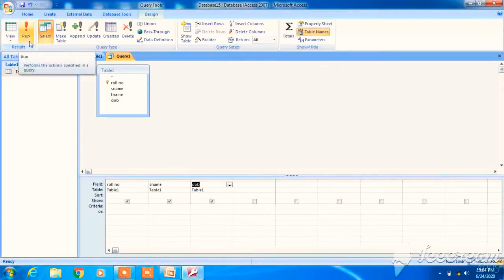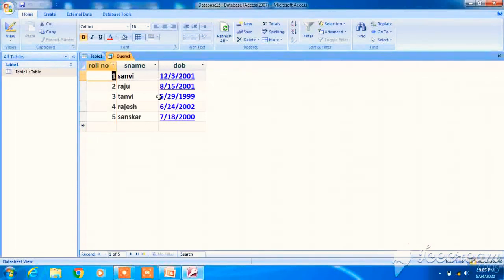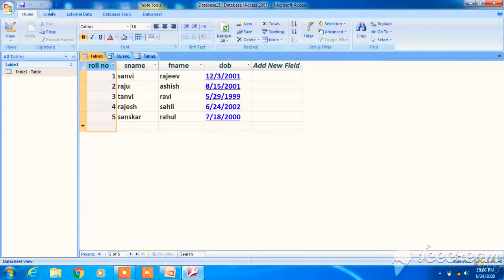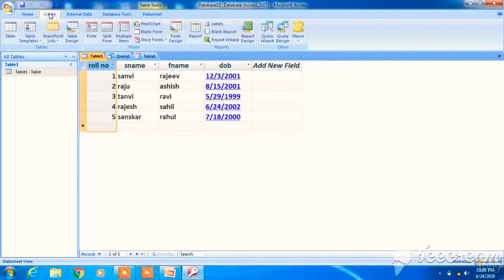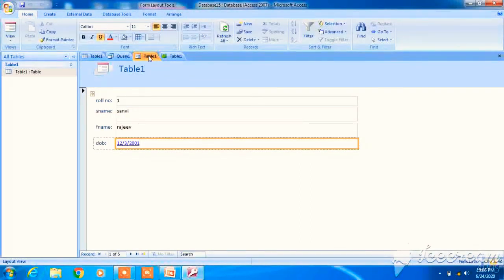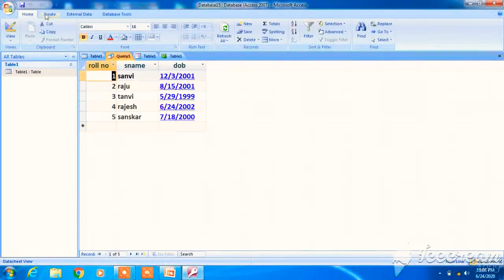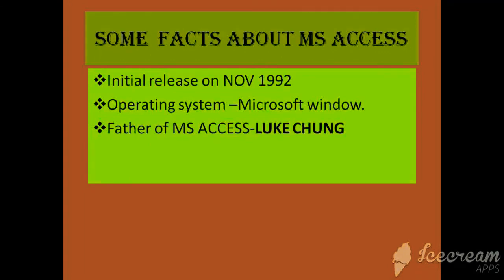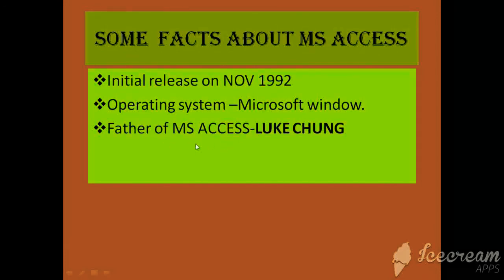Class 8// ch4// revision 4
Ch- advance features of access